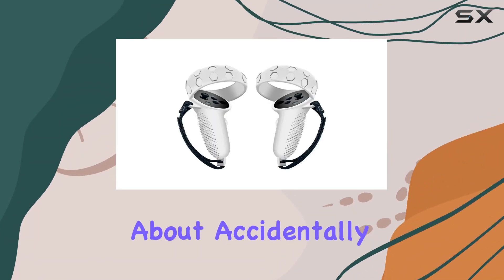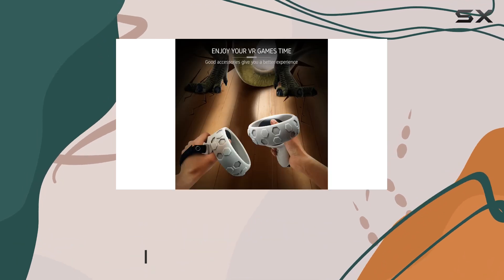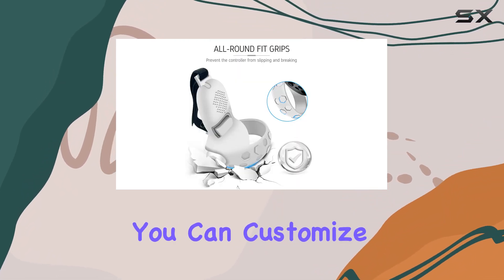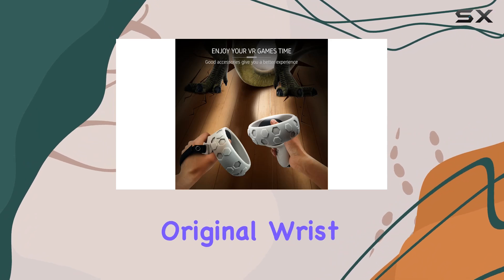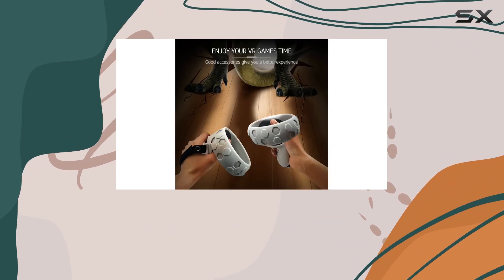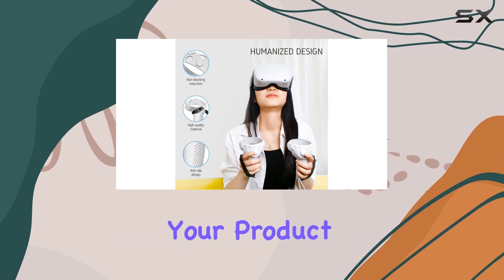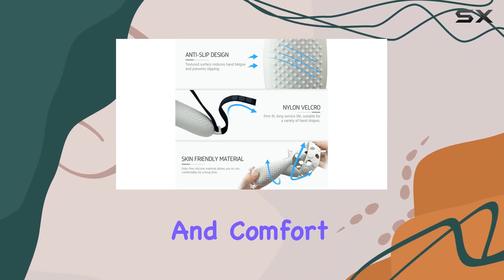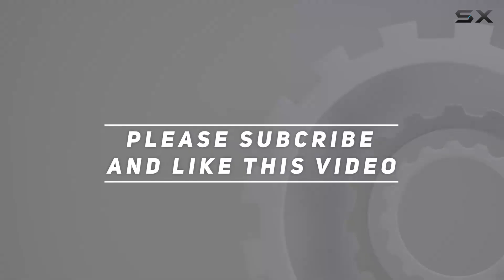GRADETEK Silicone Anti-Throw Grips Cover for Oculus Quest 2: Enhanced Controller Protection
0:00 Intro
0:06 Review

Things that we mentioned in this video:
Controller Grips Cover for : B0BNB9G884